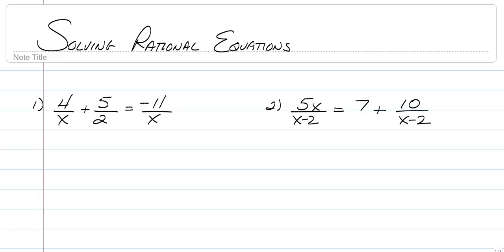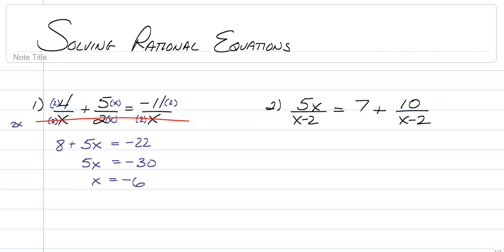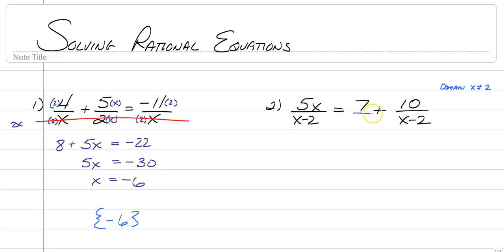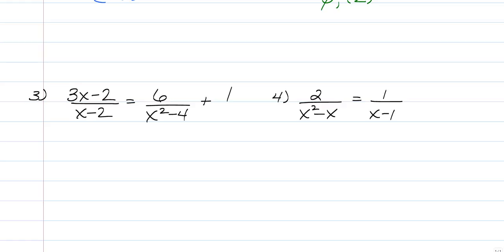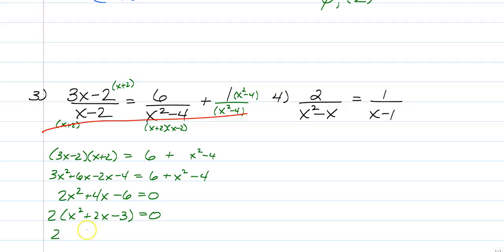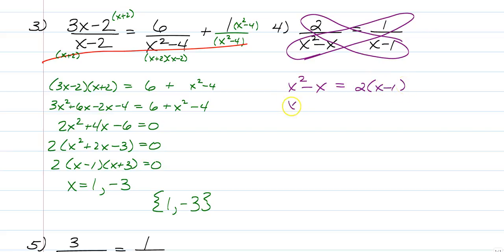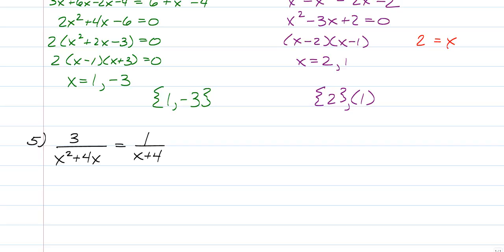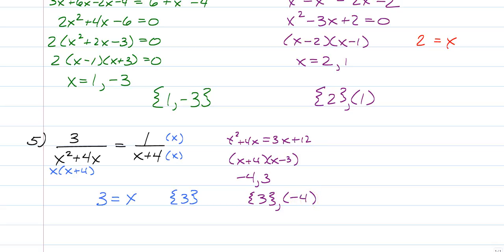Solving Rational Equations